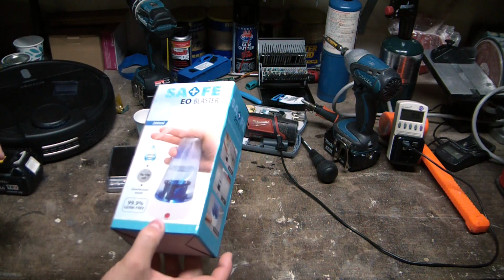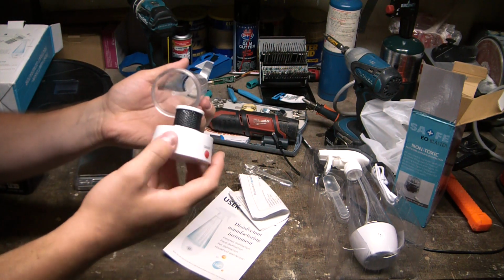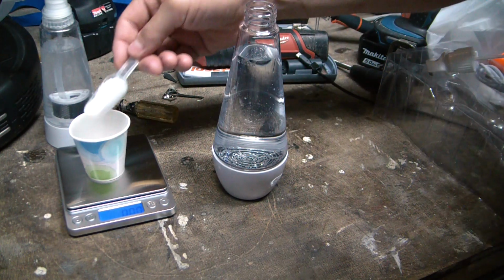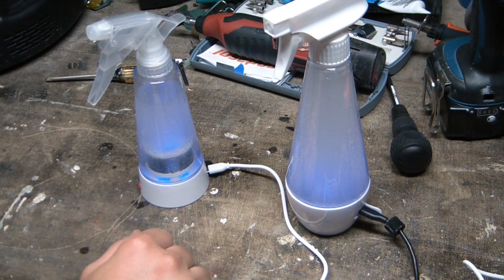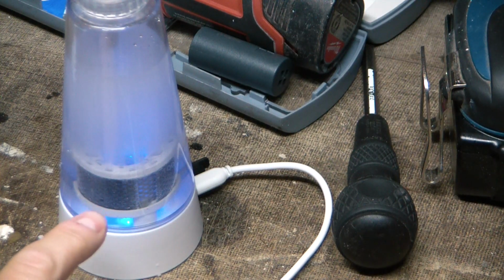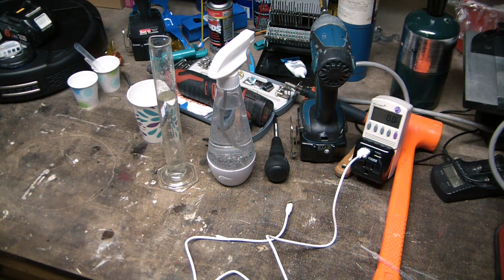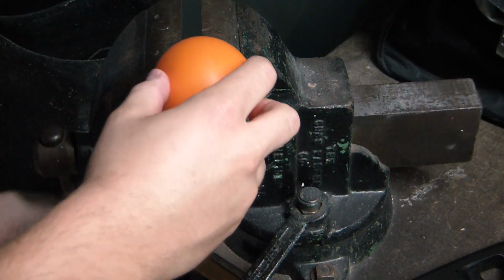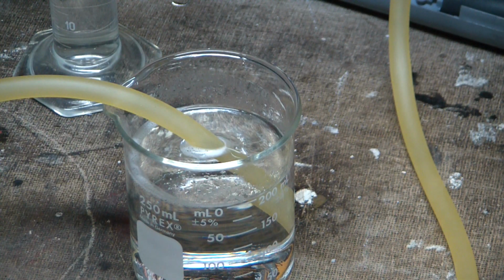Self Generating Sanitizer Bottle Testing and Chlorate Cell! - ElementalMaker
Testing some hypochlorite generating sanitizer bottles from eBay, and testing if they contain MMO anodes which will for for making a chlorate cell.
The bottle used in this video no loner appears to be sold, but a similar USB base MMO anode can be purchased here on amazon

-Please save this link as your amazon homepage, so when you shop its supports the channel